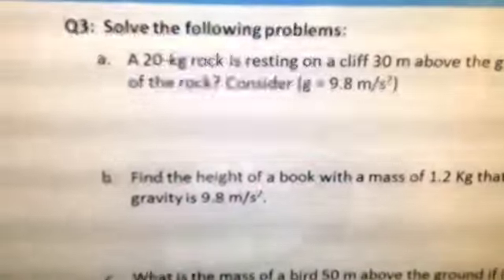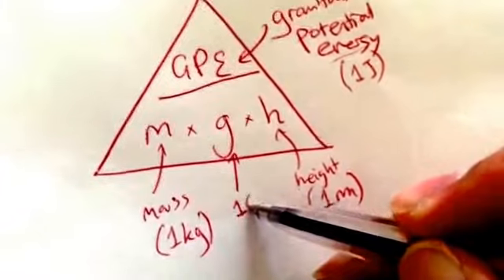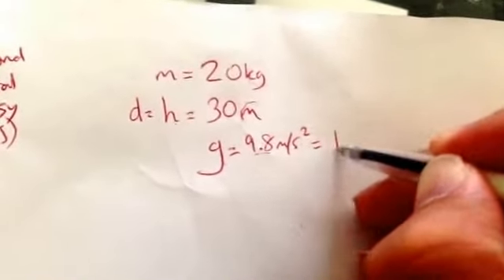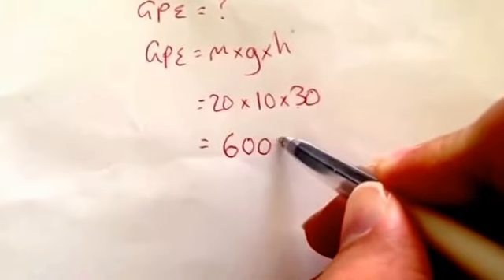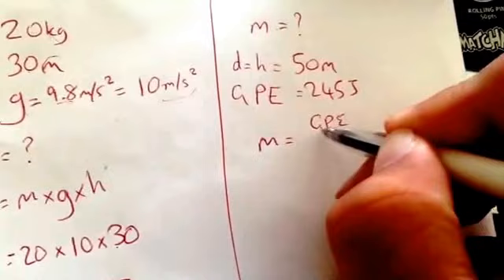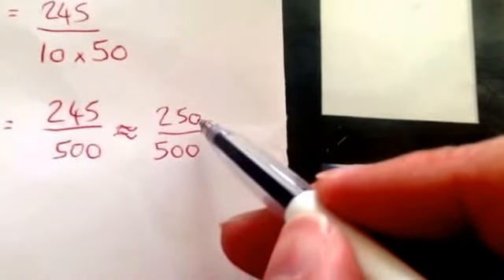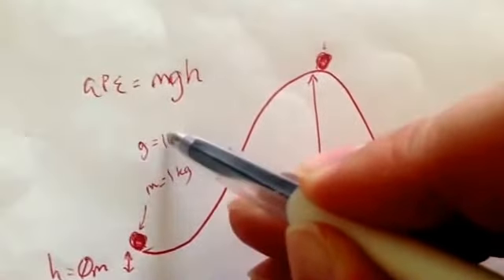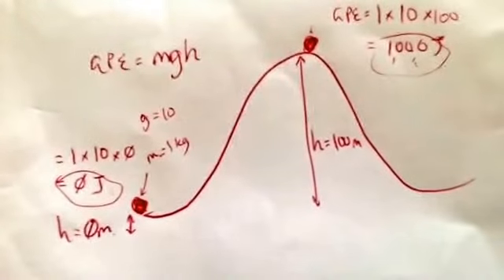Gravitational Potential Energy